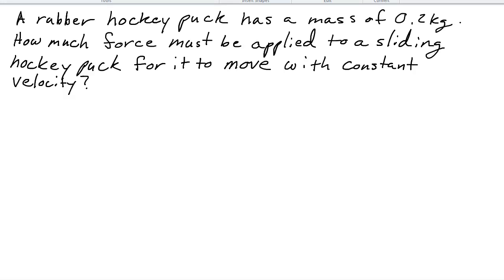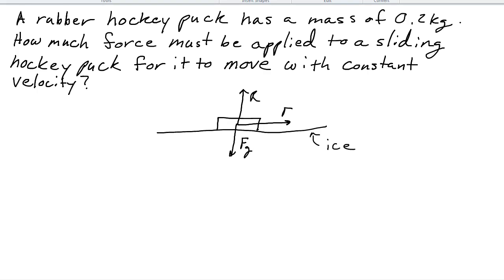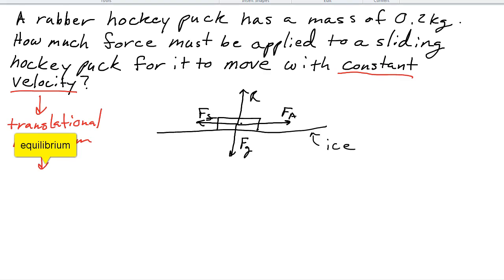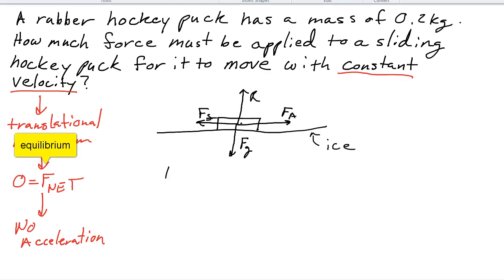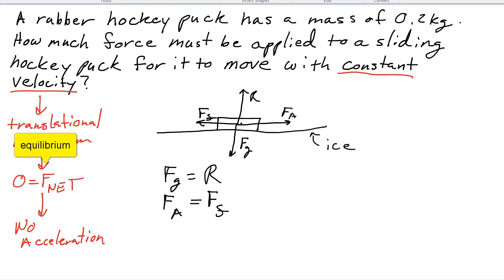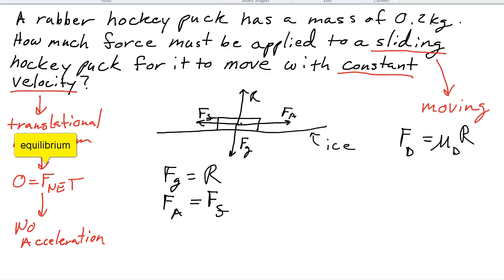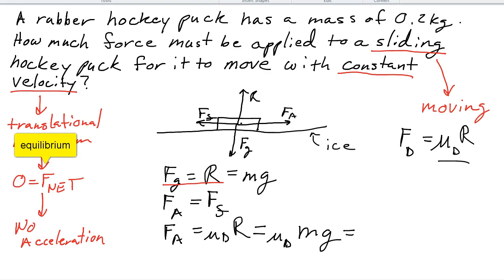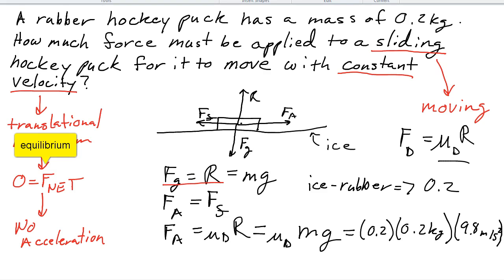Dynamic Friction Example Problem